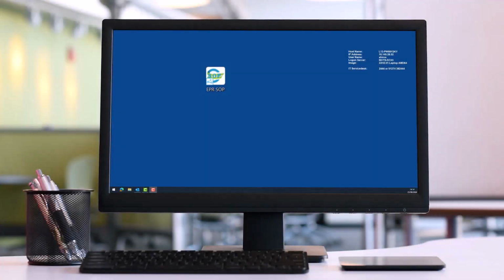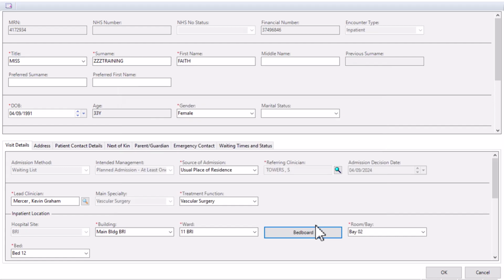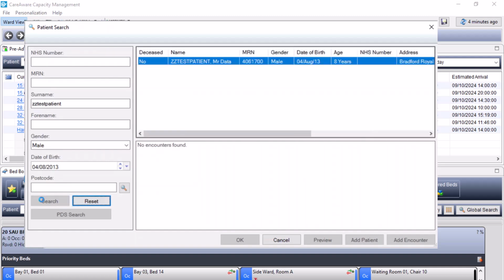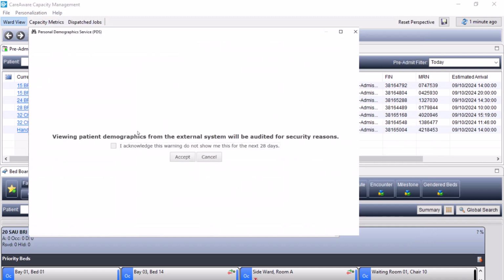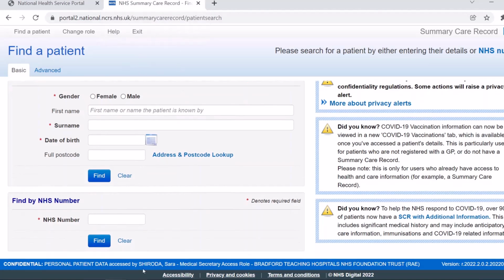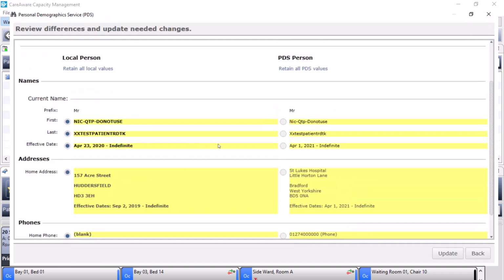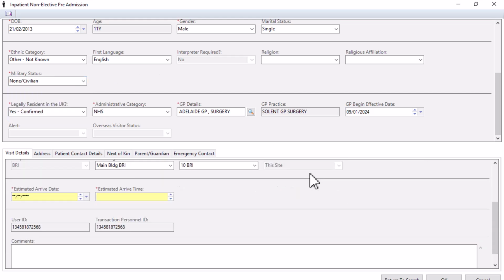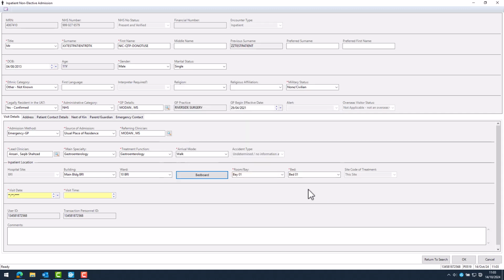Capacity Managements Admissions